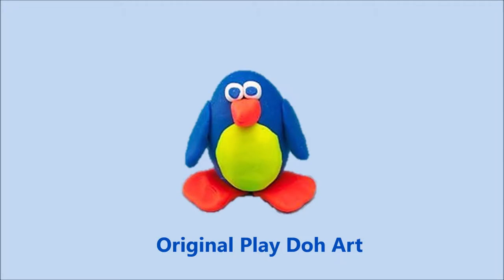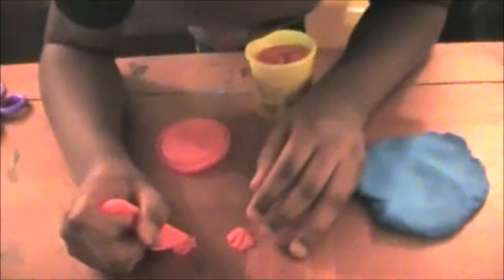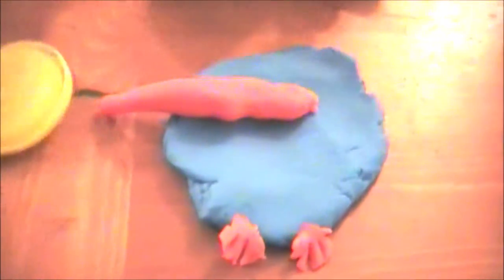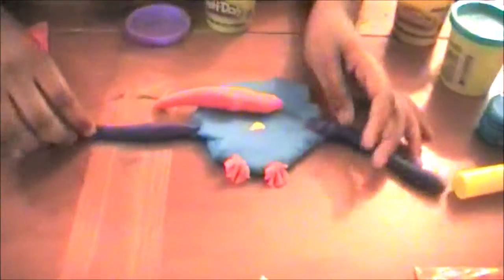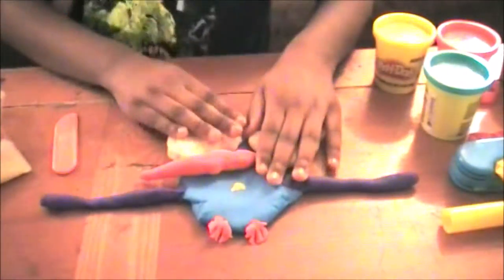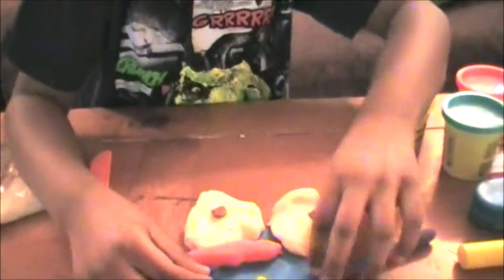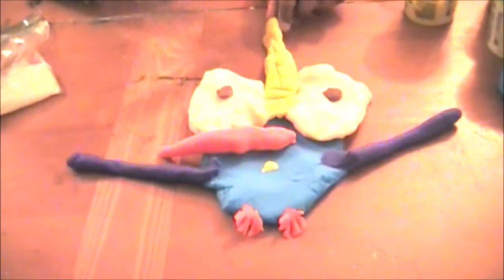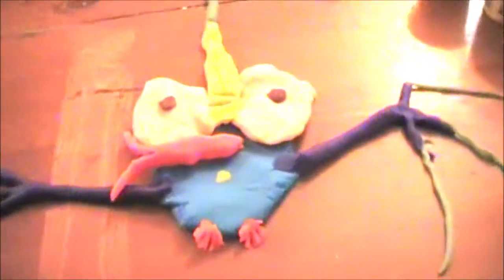Play Doh Art CHALLENGE- CJ Vs Mama Part 2- Toobkidz 2019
Play Doh Art Challenge CJ Vs Mama Part 2 on Toobkidz. We really enjoyed this CHALLENGE.  We had so much fun playing with PLAY DOH in this CHALLENGE. A family channel providing family friendly entertainment, games, challenges, skits, toys, lots of love, plenty of laughs and much, much more.